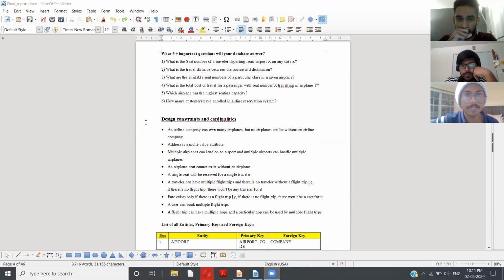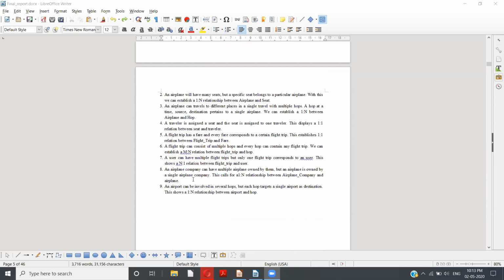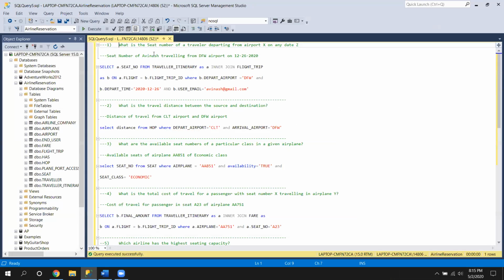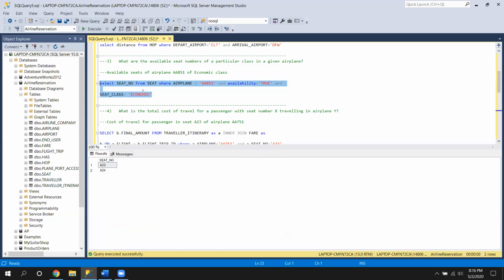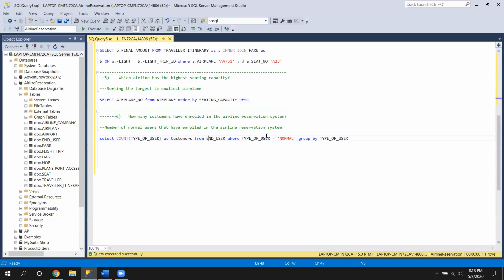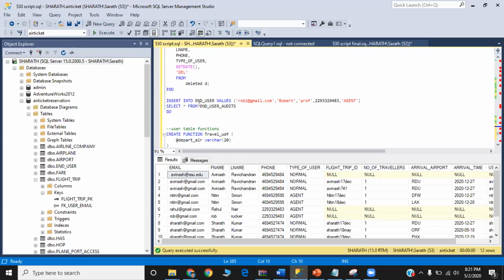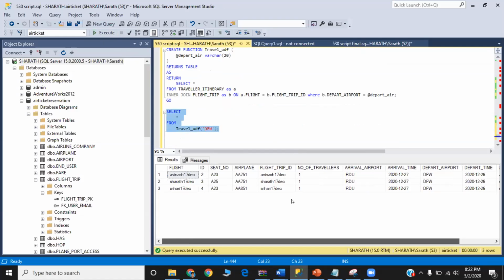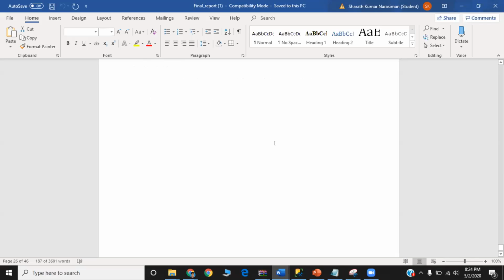Airline reservation system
Team members:
Avinash Ravichandran
Sharath Kumar Narasiman
Sri Hari Parthasarathy